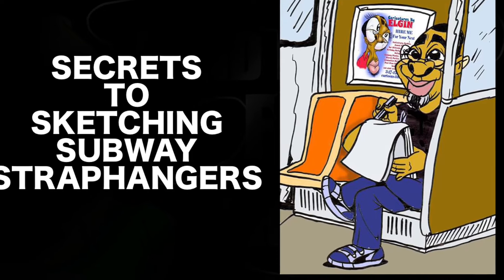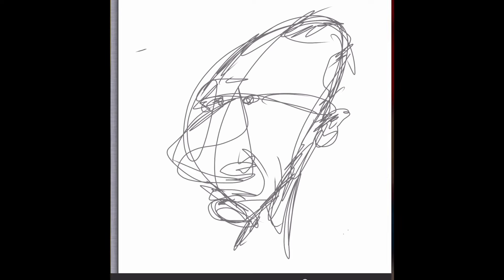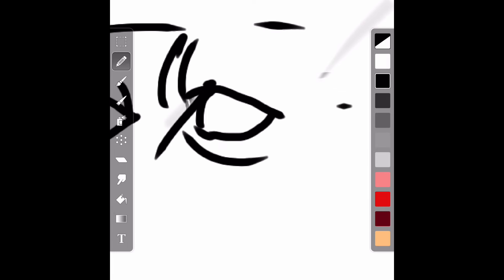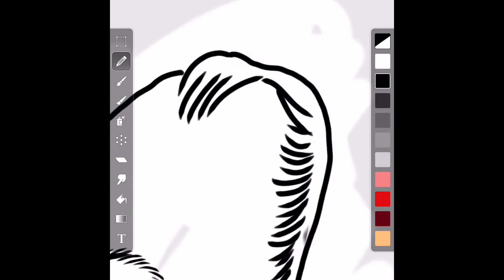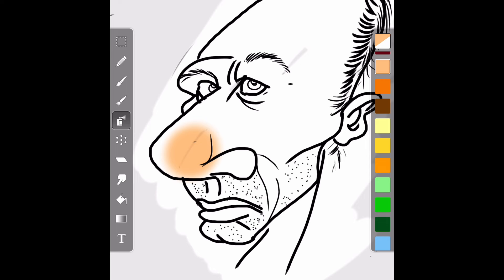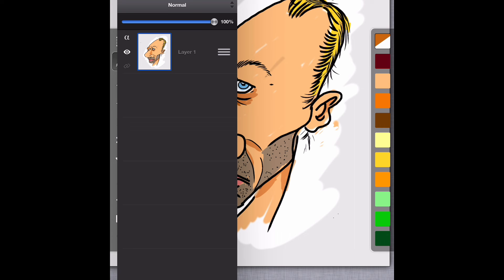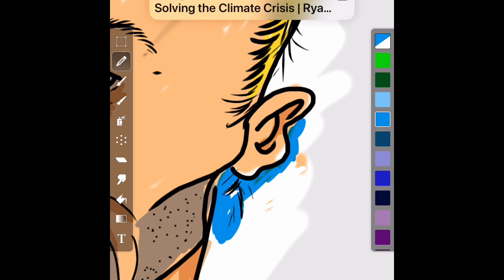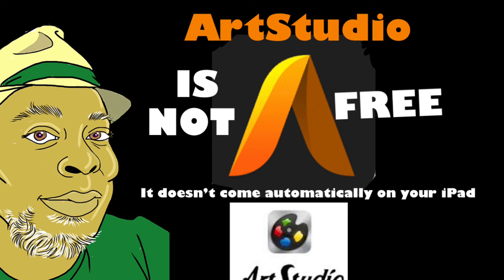SECRETS TO SKETCHING SUBWAY STRAPHANGERS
What is a strap hanger anyway it’s an old-school subway commuter term based on the way. Old trains were designed instead of metal poles that modern trains have today back in the day commuters had to hold on for dear life by a leather strap that resembled a stirrup. Wasn’t that a great history lesson? Now back to the description!

In this engaging and informative  video tutorial, Elgin subway surfer Bolling Gives instruction on one of his methods for drawing ￼ unsuspecting Subway strap angers live on the subway
This method works best if you use a drawing tablet or iPad for drawing. You can also use a tracing paper pad. The method still applies SubwayArt SubwayDrawing SubwayCaricature CaricatureDrawing CaricatureInstruction DrawingOnTheTrain Creative care, marketing consultant .